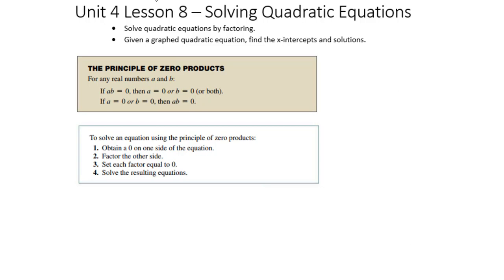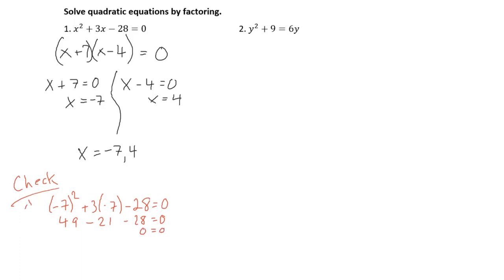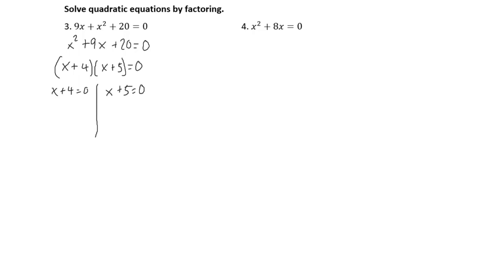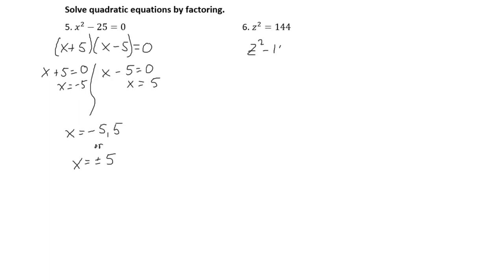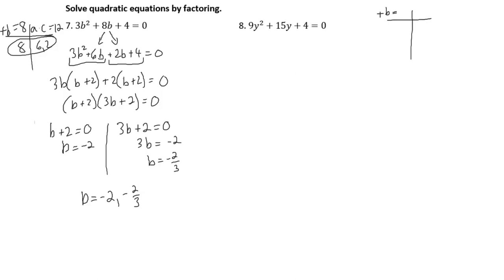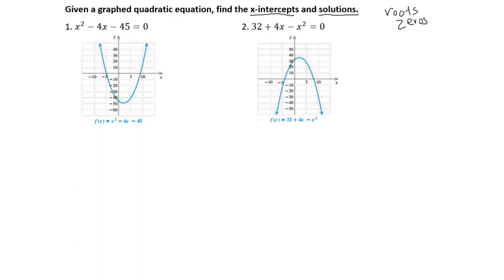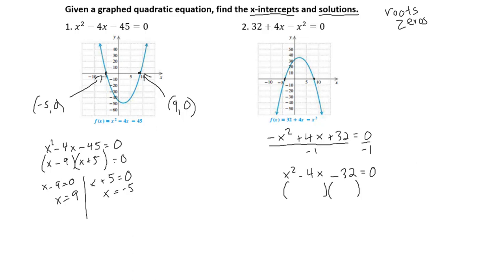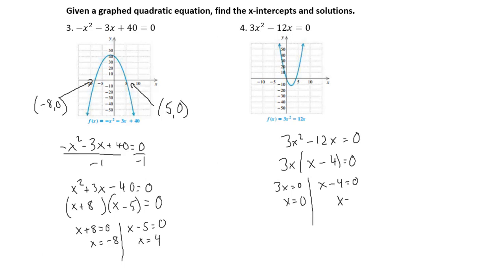Lecture 4.8 – Solving Quadratic Equations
Given a graphed quadratic equation, find the x-intercepts and solutions.